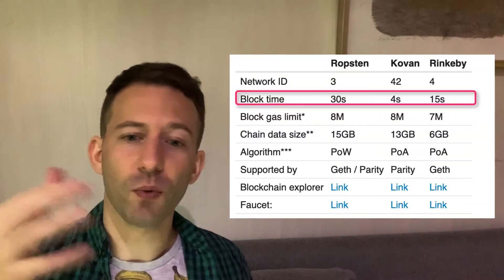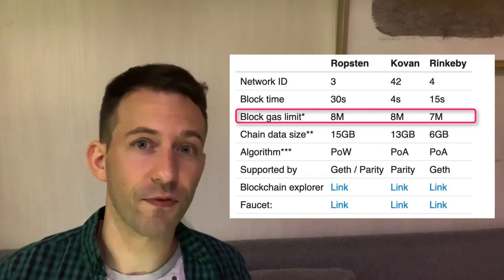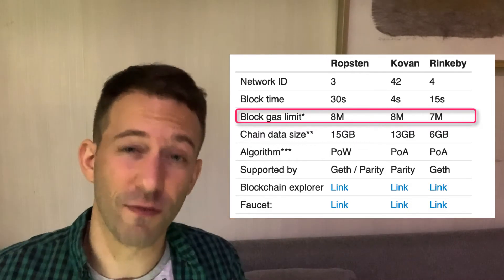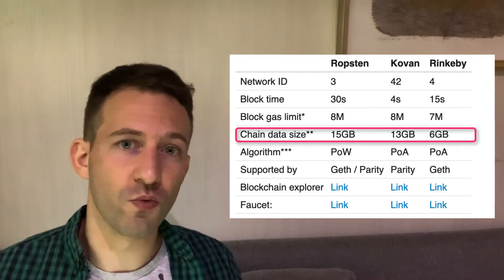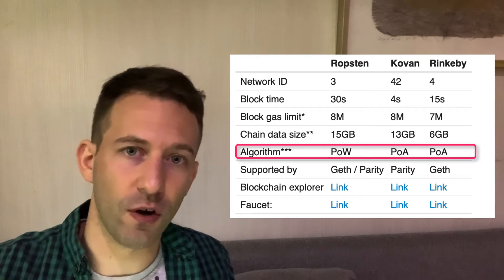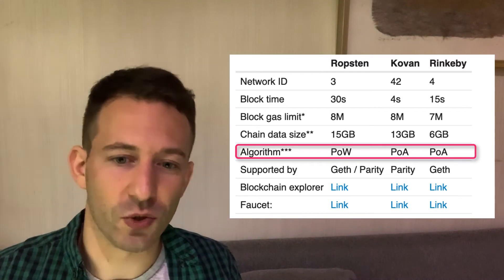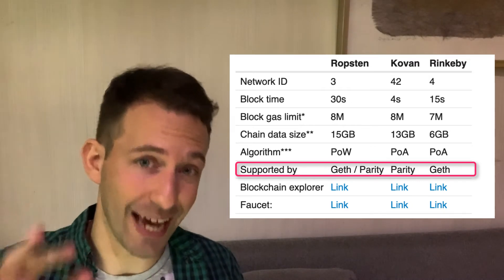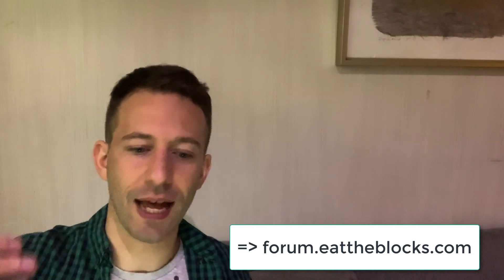Which Ethereum Testnet is the best to test your smart contract?